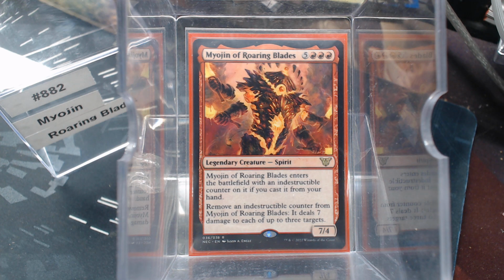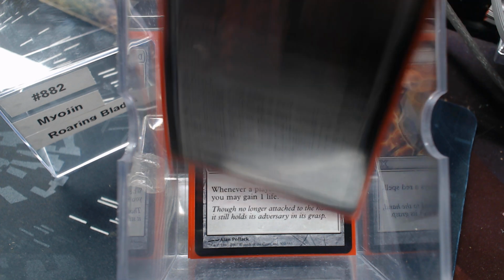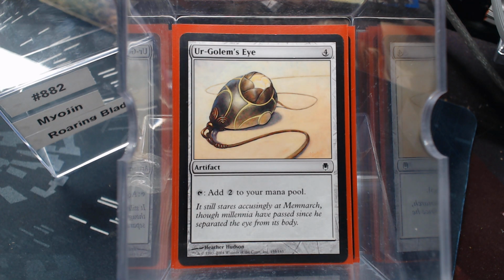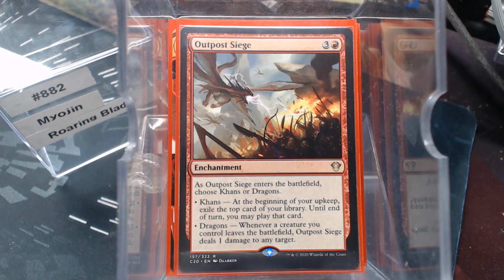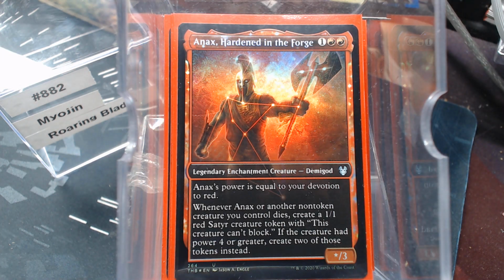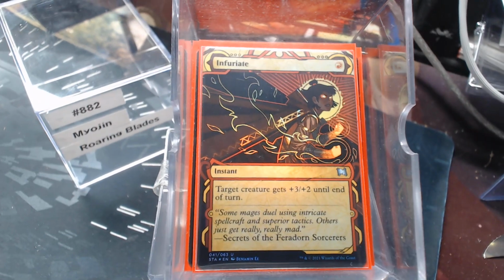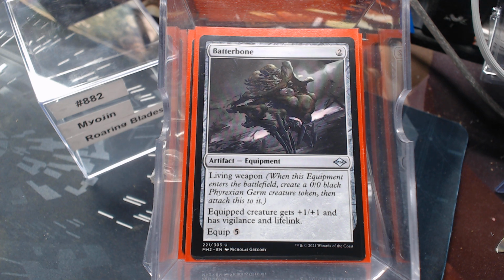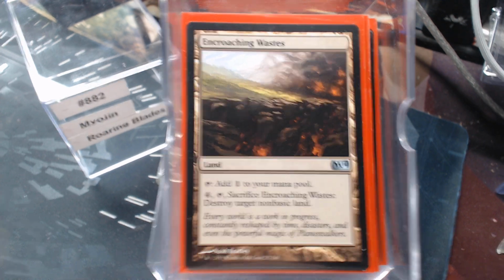Deck #882 Myojin of Roaring Blades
Chris Thompson
Chris Maness
Jacob Williams
Ray Steele
Young Krillin
Kenneth iver Hansen
Blake Siegwarth
Shawn Carrier
James Langley
Orbi Arrayo
Lv5Super Tuba
Sebastien Blackwell
Mitchel Robertson
Brent Kryda
Thiago Ennes
Baul Punyan
Jared Teague
David Ross
Ryan Albee
Chris Stewart
Andrew Nolan
Nathan Jones
Alg3braic
Nicholas Pruitt
Senshiworld
Daniel Bellus
Links
Legends that i need